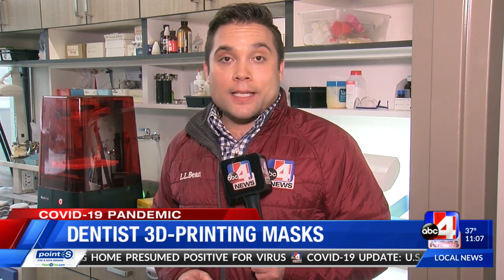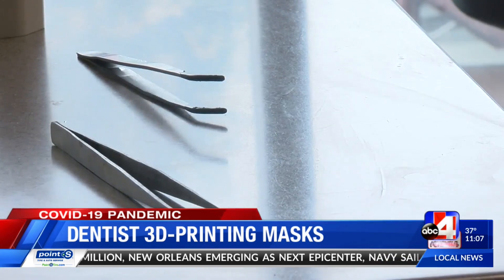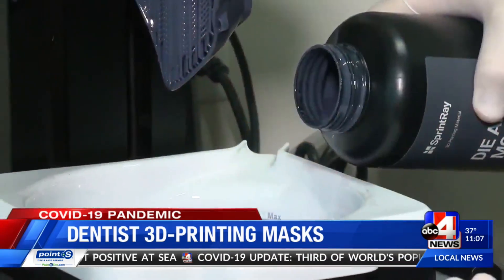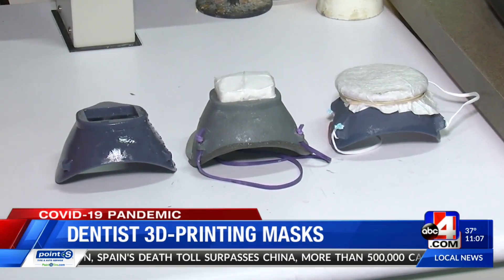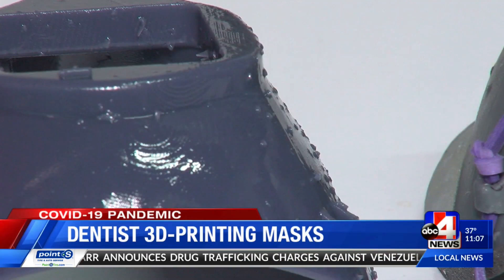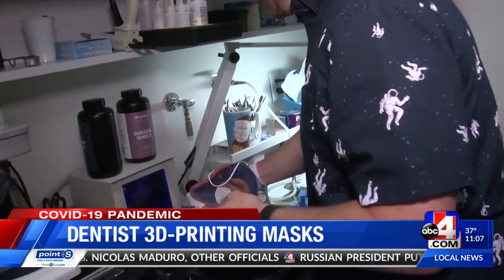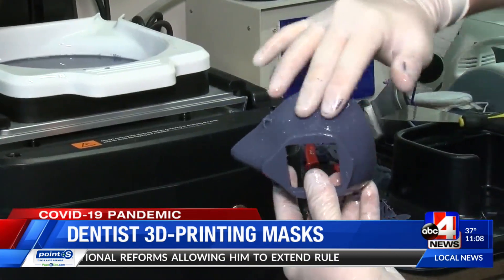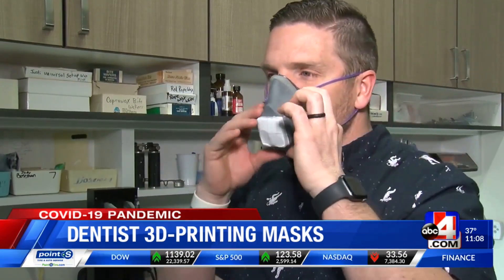Utah dentist uses downtime to 3-D print medical masks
There is a national shortage of personal protective equipment (PPE). Although the state says Utah isn’t feeling the impact folks are preparing.
A 3-D printer at Cottonwood Dental usually prints teeth models and surgical guides.